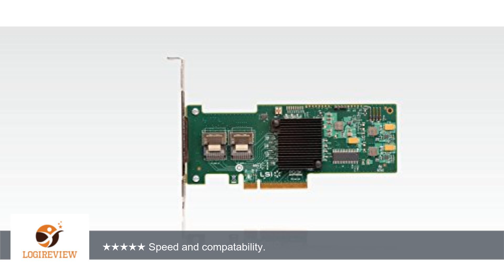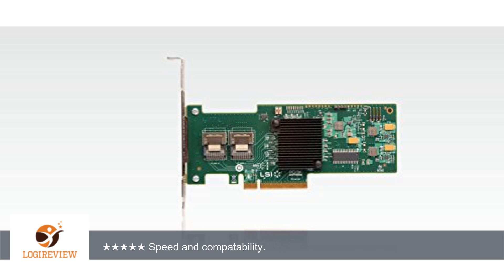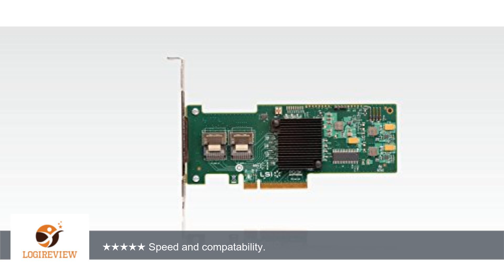LSI MegaRAID SAS 9240-8i, 8-PORT Int, 6GB/S Sata+sas, Pcie 2.0 | Review/Test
Review about   LSI MegaRAID SAS 9240-8i, 8-PORT Int, 6GB/S Sata+sas, Pcie 2.0